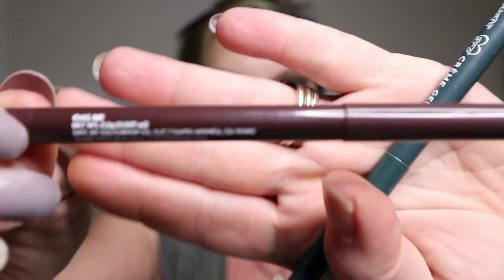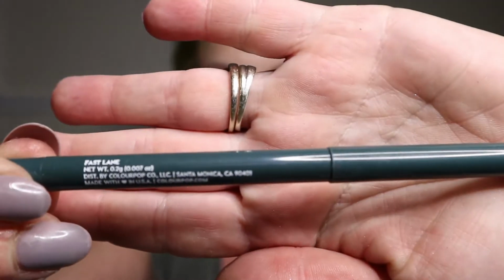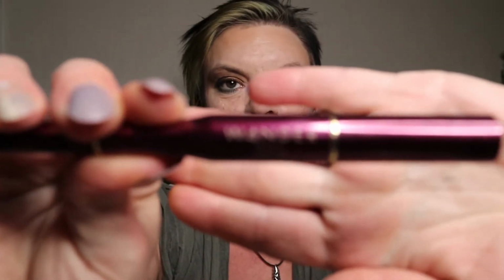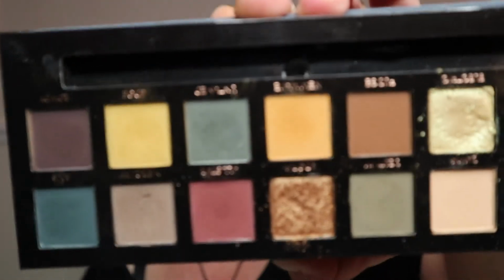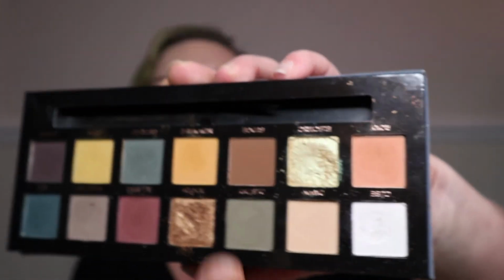ABH Subculture | 3 Looks, 1 Palette.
Creating 3 different looks using the Anastasia Beverley Hills Subculture palette. These videos have been heavily edited and sped up so are not shown in real time! Looks 1 & 2 took 25 minutes each to create and look 3, 40 minutes. Hope you enjoy my first attempt at this style of video and the looks I create!!!